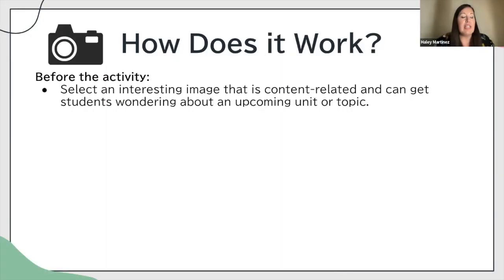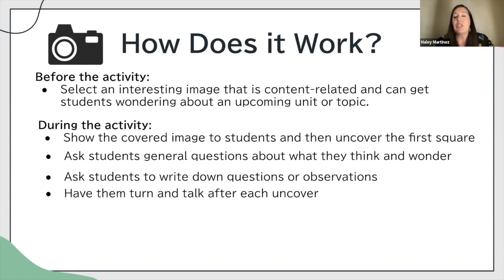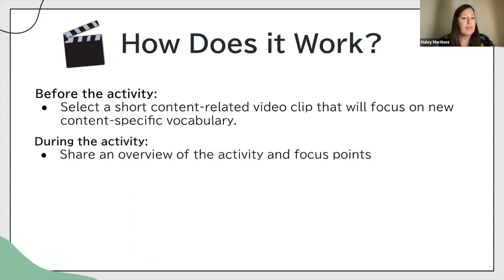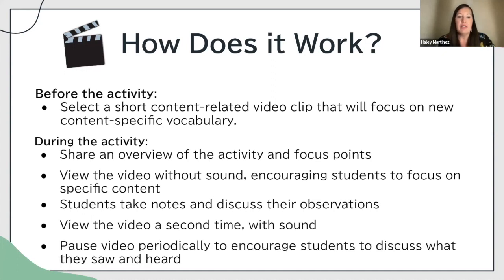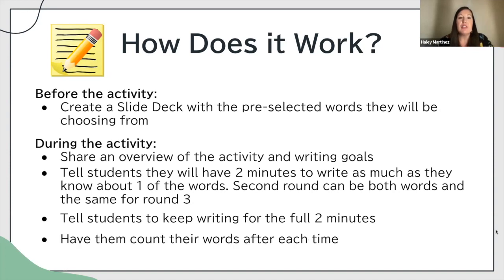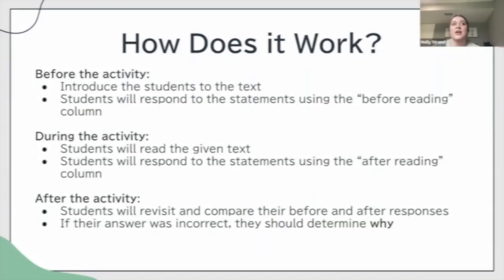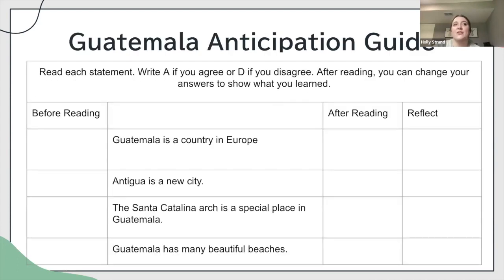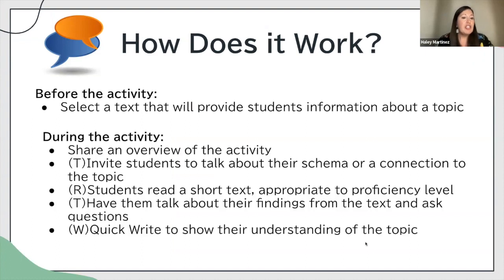Talk Read Talk Write and 4 more strategies for your CBLI Classroom | PD Highlights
Do you know these simple strategies for your CBLI classroom? Learn more from Holly and Haley as they go through power writing, talk read talk write, uncover the image, and more.

This highlight reel is a shortened version of a workshop from our 2023 PD Extravaganza. For the full session, see here ➡️